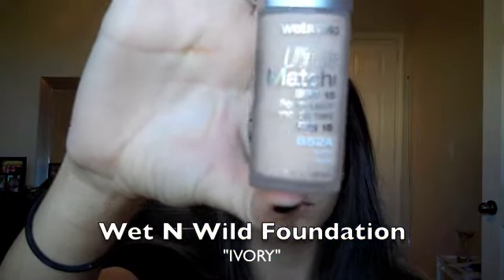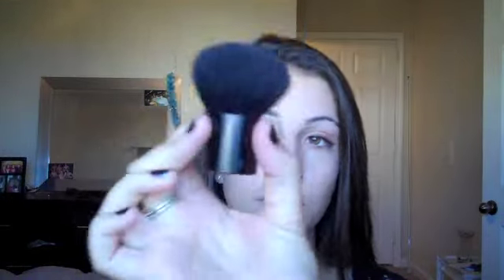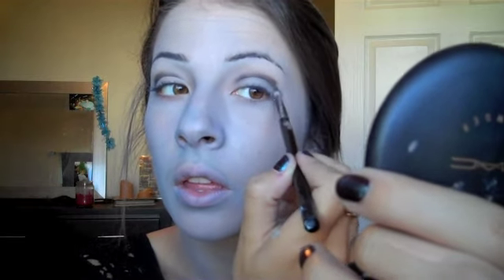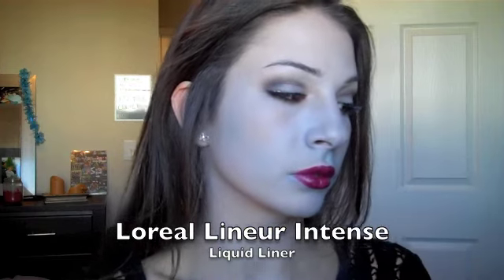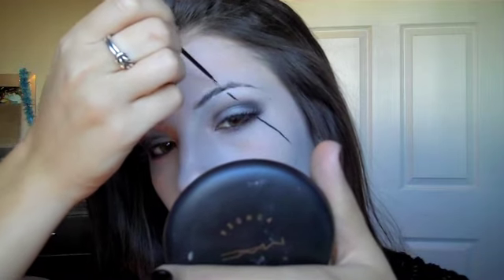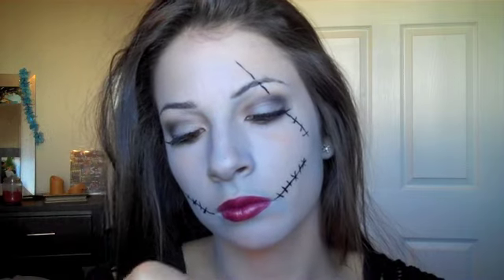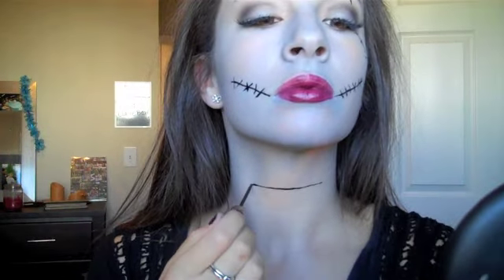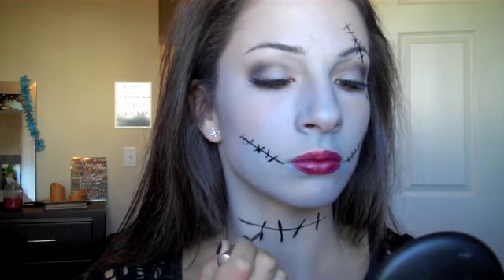Sally Nightmare Before Christmas Tutorial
This is the original Sally!

Dear FTC: I paid for this on my own all opinions are my own I am not being sponsored for this video nor compensated